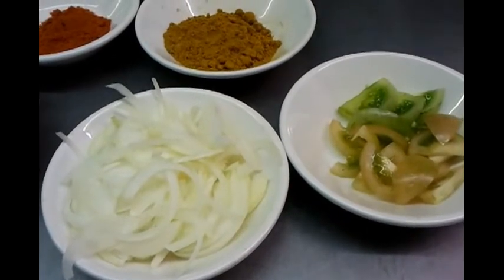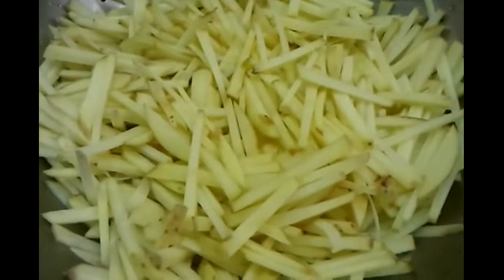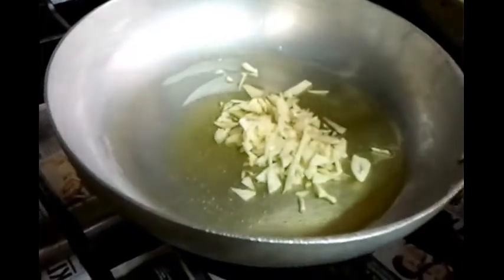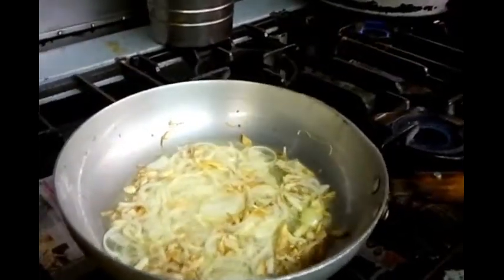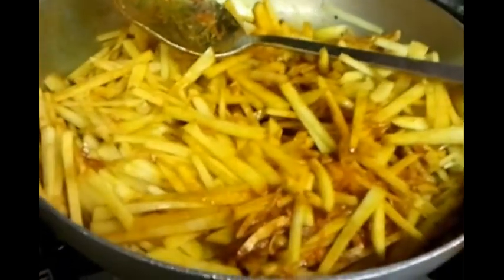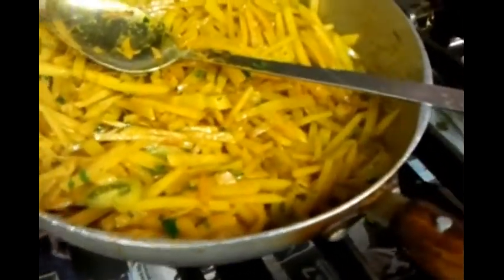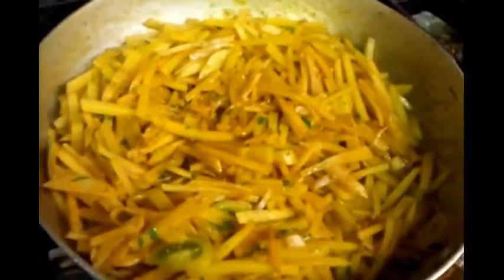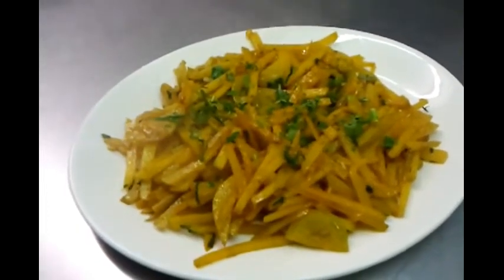aloo bhaji potato bhaji recipe indian potato curry indian restaurant cooking October 2018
aloo bhaji potato bhaji recipe indian potato curry indian restaurant cooking.